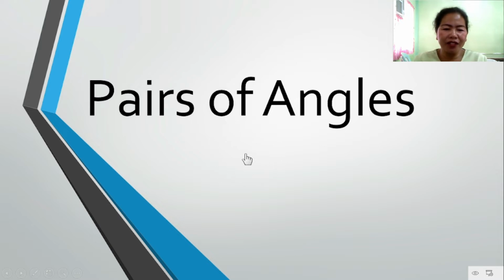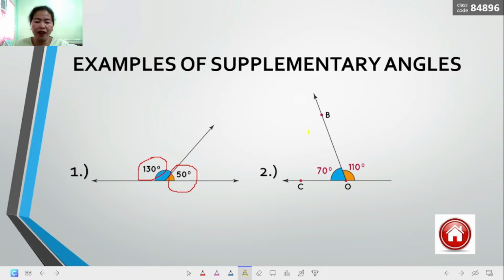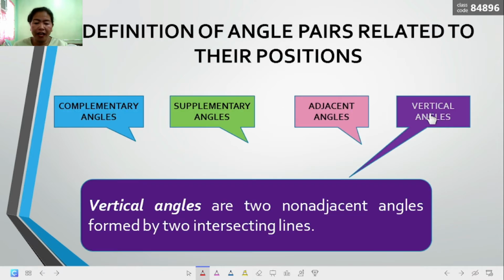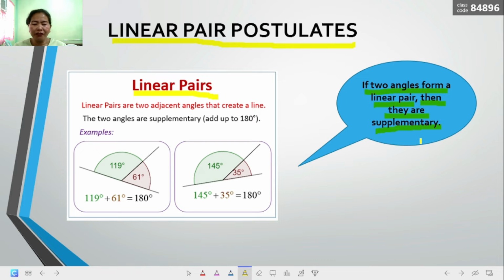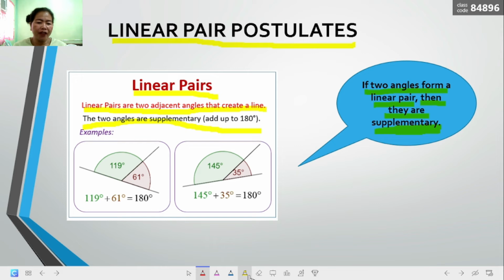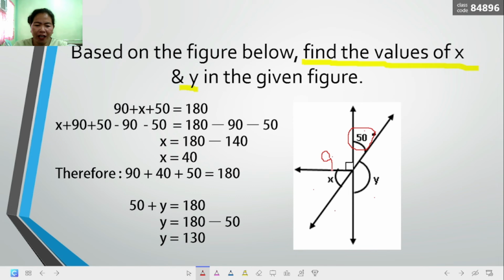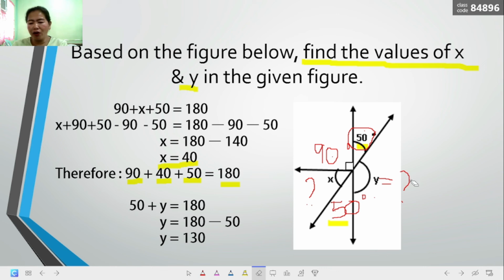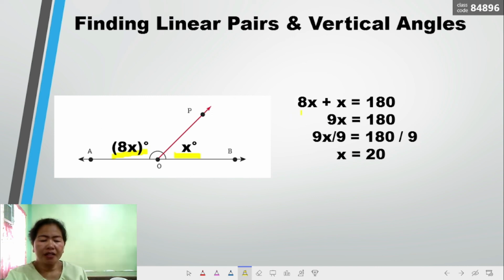pairs of Angles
In this lesson you will learn about complementary, supplementary, adjacent & vertical angles.